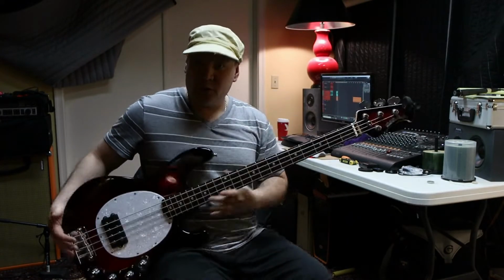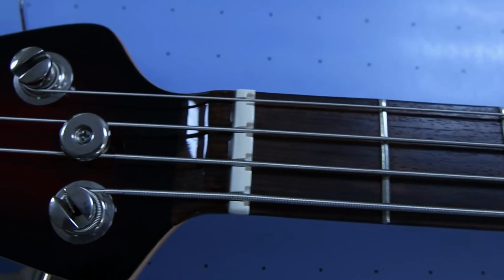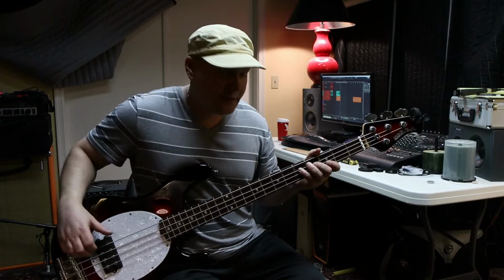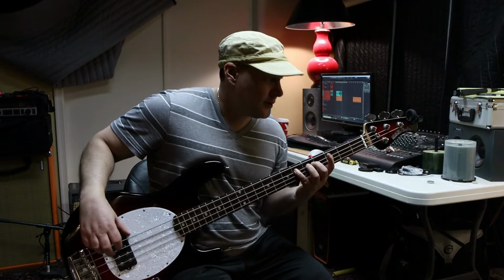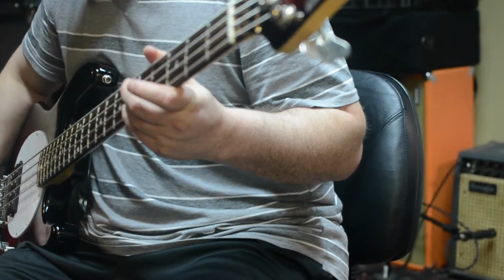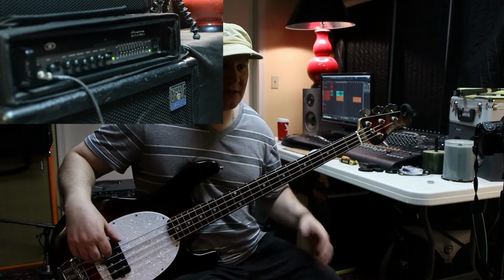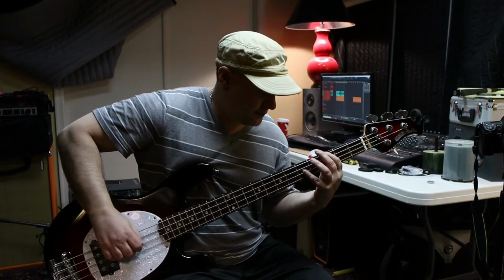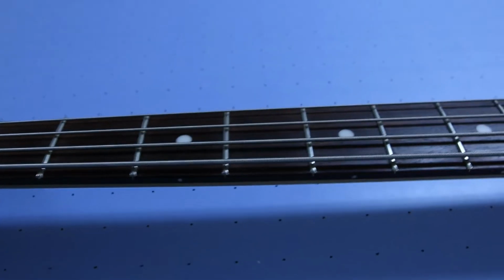2005 Music Man StingRay in Cherry-Review and Demo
I give sounds of this 2005 Stingray in cherry sunburst. Lots of nice B roll and sounds of this great bass. This bass is great